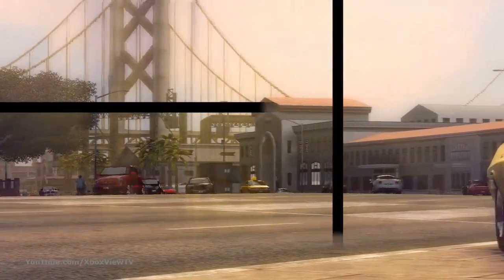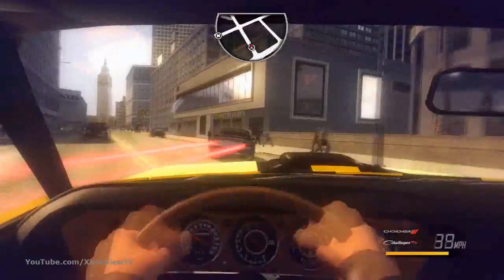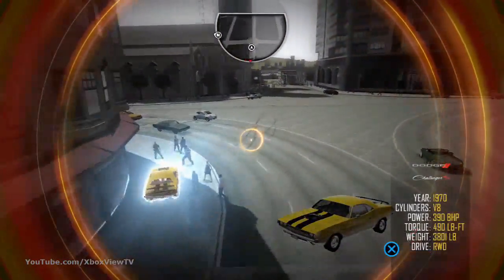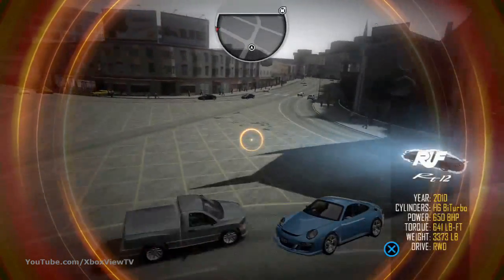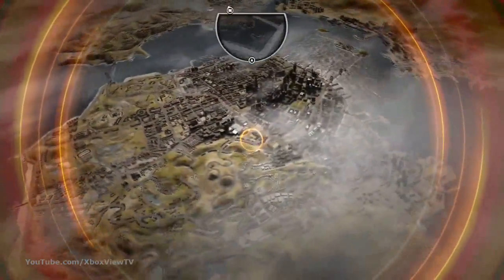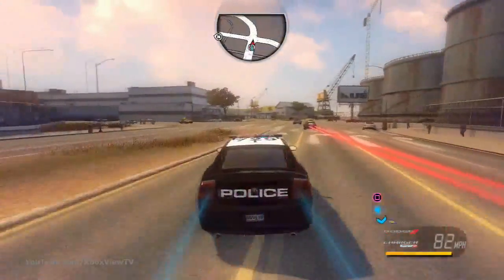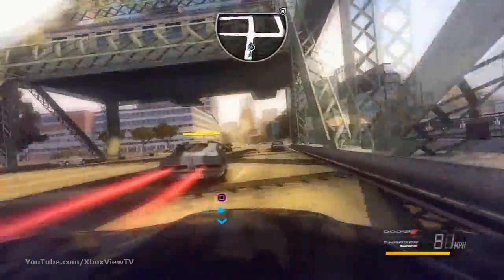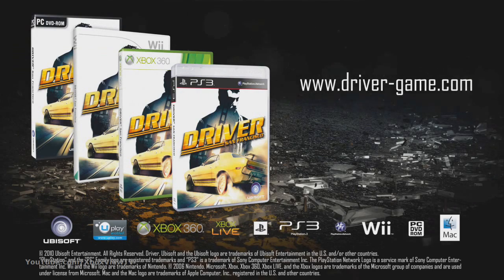Driver: San Francisco - E3 2010: Features Walkthrough Demo | HD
A gameplay demonstration of Driver: San Francisco from E3 2010. The franchise returns to its roots on the streets of San Francisco on August 30, 2011.

PRE-ORDER "Driver: San Francisco - Collector's Edition" with the real Car

Developer: Reflections
Release: August 30, 2011
Genre: Racing
Platform: Xbox 360, PS3, PC, Wii
Publisher: Ubisoft
ESRB: RP